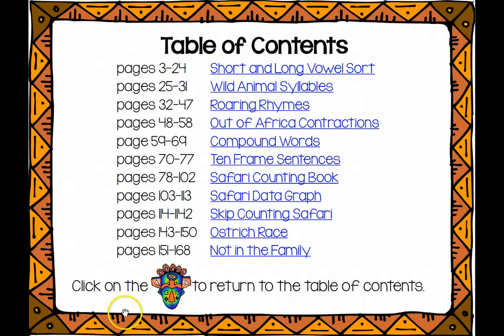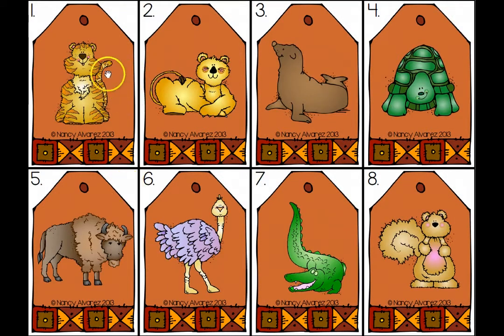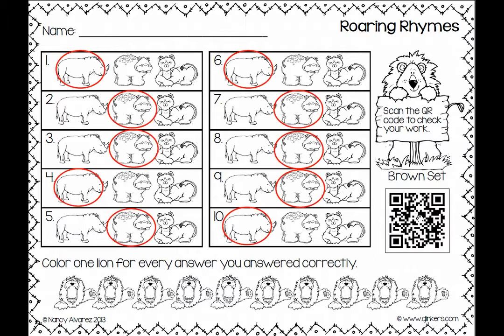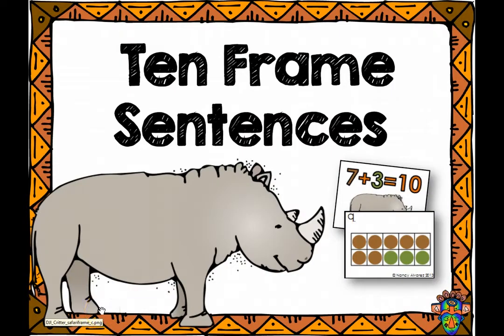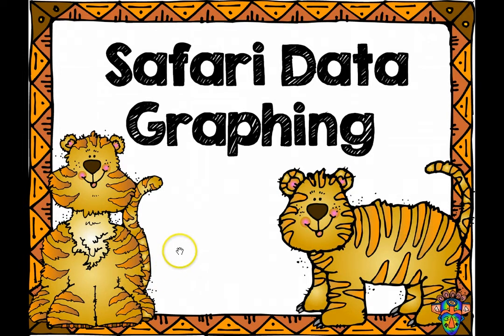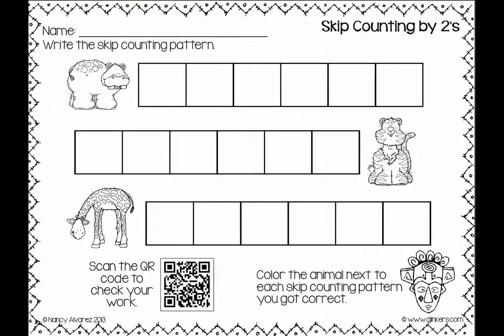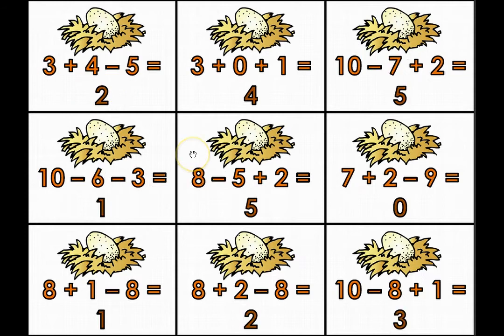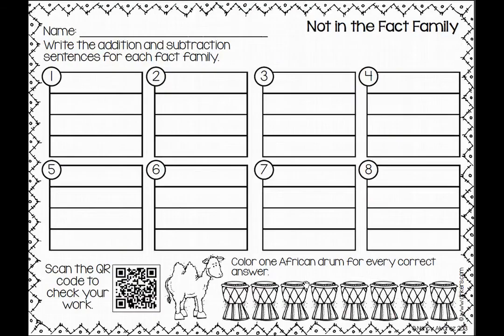African Safari Unit Preview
Welcome to Teaching with Nancy!

Looking for a pack of worksheets for busy work?  If you are, this unit is NOT for you!

This African Safari Unit is NOT a bunch a worksheets.  This unit is filled with hands on ELAR and Math stations to keep your students learning and engaged!  For added fun, the answer recording sheets come with a scan and check QR code feature that you and your students will love!

This is a large unit of over 140 pages of content that is not including cover and instruction pages.

I have created this video preview of this unit so you can see EXACTLY what you are getting when you purchase this unit, no surprises and no disappointments!

I hope this video preview will help you decide if the activities in this unit are at the right skill level and rigor to meet the needs of your students.

Skills Included:
Short and Long Vowel Word Activities
Contractions
Rhyming
Compound Words
Fact Families
Safari Number Books in 2 Levels:  number words, tally marks, number line, number sets and more
Ostrich Race Game: Addition and Subtraction Combination Board Game
Skip Counting by 2s, 5s, and 10s
Ten Frames
Safari Data Graphing

Note to buyers:  It takes extra time and effort for me to create video previews of large units like this one.  I'd love your feedback.  Please let me know if they are helpful to you in making the right purchase decision as you select materials for your students.

*To use the scan and check QR code feature embedded in this product, you will need a smart device with an app that can read a QR code.